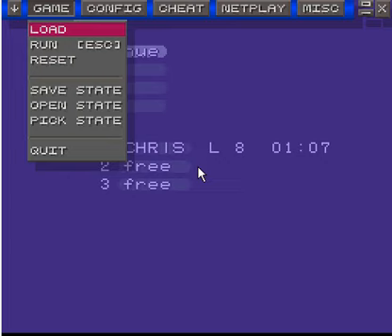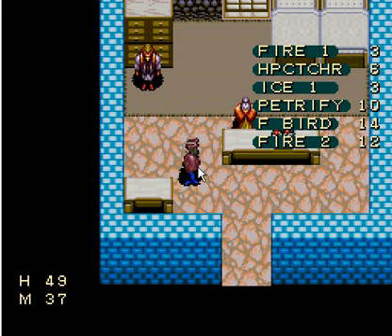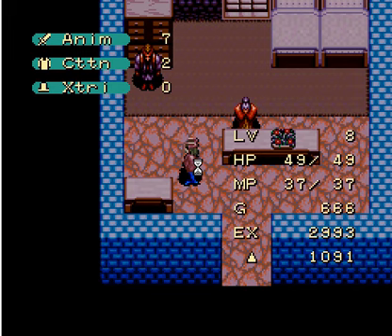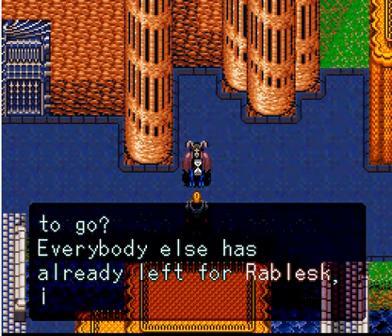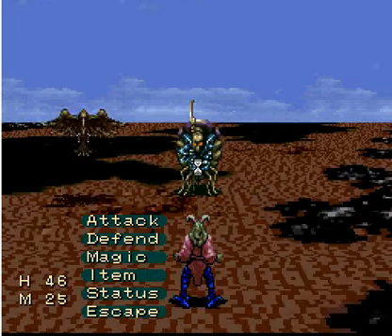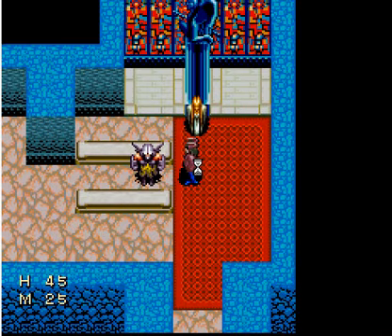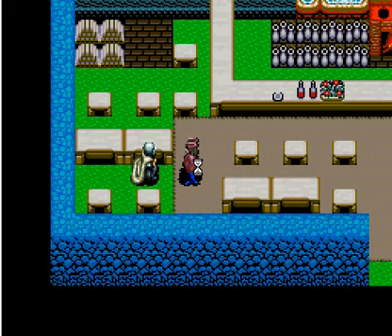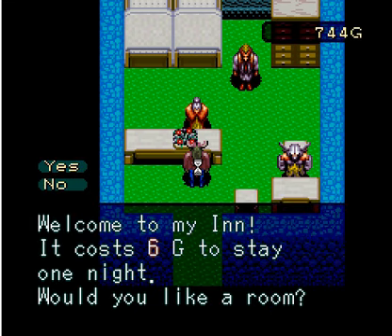Let's Play 7th Saga Part 3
A New Town! Sorry it's so late.